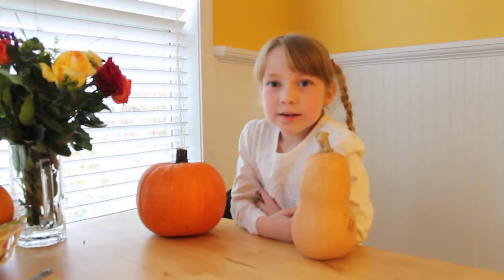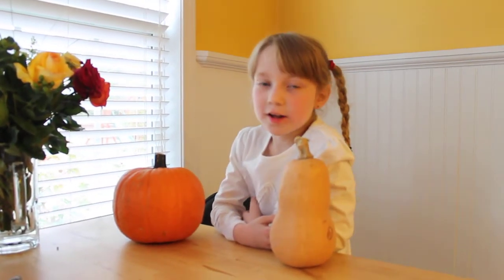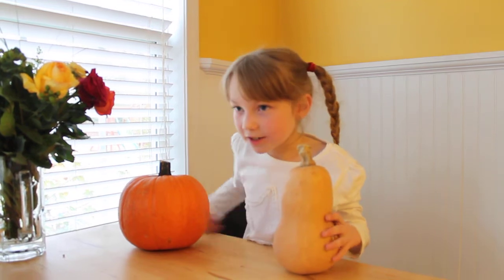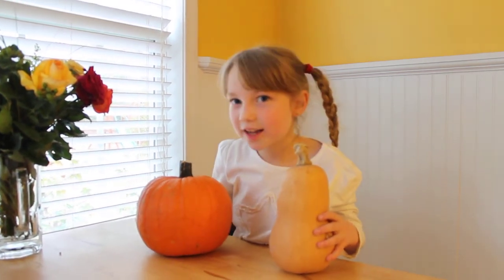How to cook pumpkins and squash.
Fiona explains how to cook pumpkins and squash!